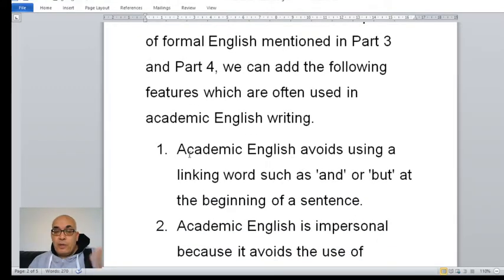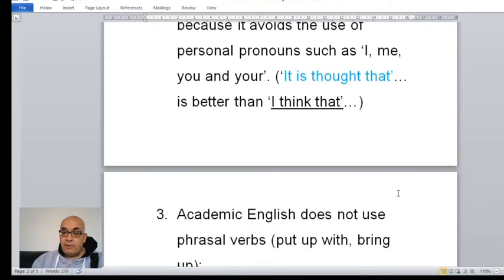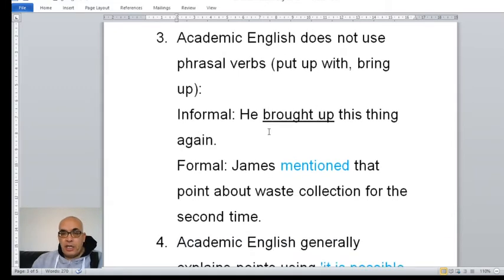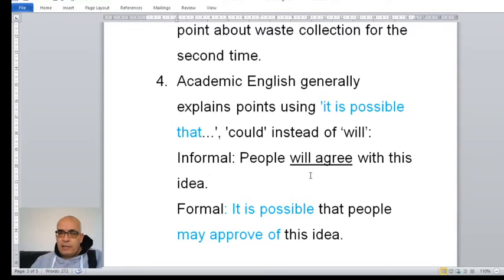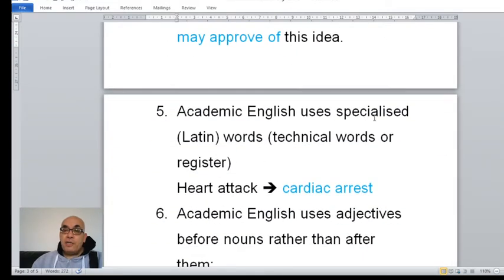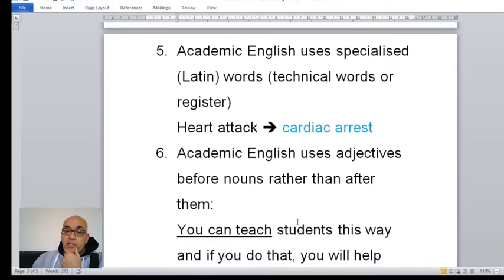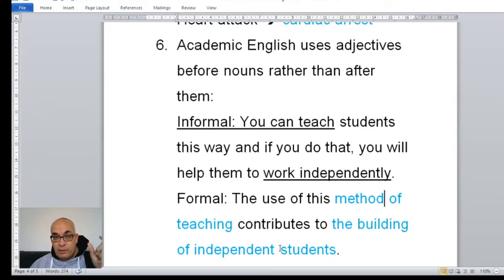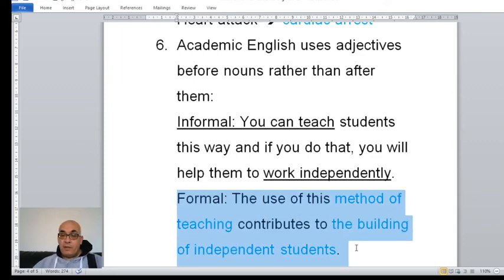Informal and Formal English Part 7B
This video gives you examples about academic English.